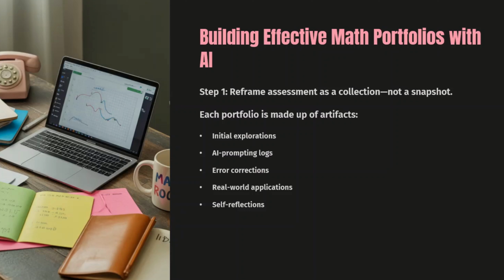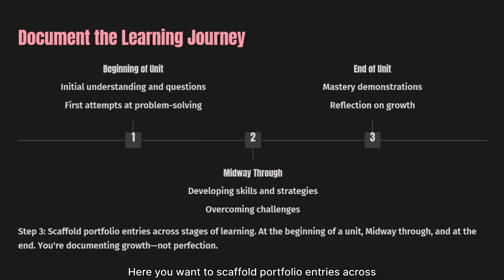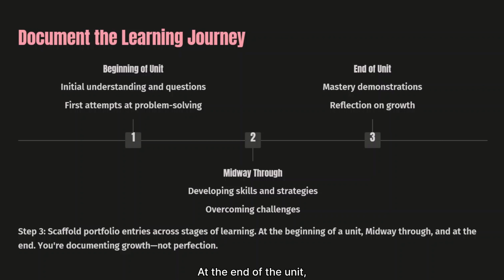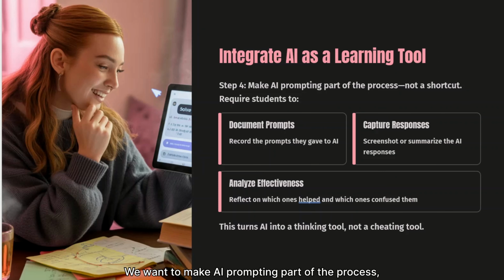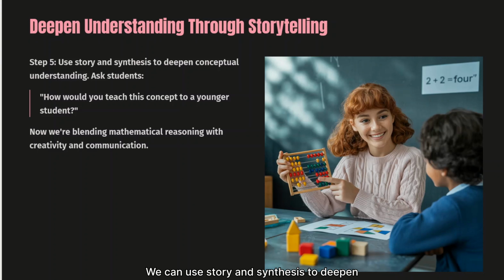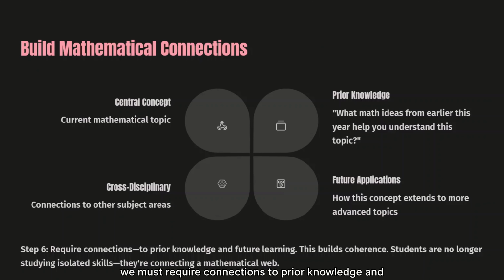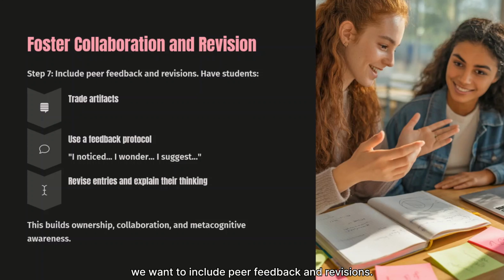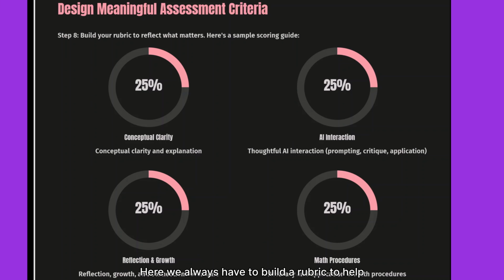AI Cannot Fake Growth. The Power of Math Portfolios.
AI can solve math problems in seconds. It can show steps, explain solutions, and even generate variations… But it cannot document growth, confusion, insight, or reflection.

That’s where concept-based math portfolios change the game.
In this episode of Cheat-Proof Assignments, we’ll walk you through how to use growth-centered, AI-resistant math portfolios to:
✅ Showcase deep understanding
✅ Track student thinking over time
✅ Embed responsible AI use as a tool for reflection, not shortcuts
✅ Promote creativity, self-awareness, and real-world connection

You’ll get concrete steps, sample guiding questions, entry prompts, rubrics, and celebration ideas to build a math experience AI cannot replicate.

If we want students to think, we must design assignments that make thinking visible.

Let’s redefine success in math; one artifact at a time.